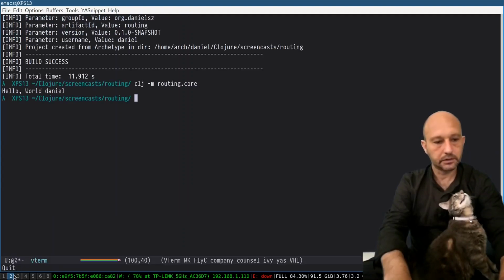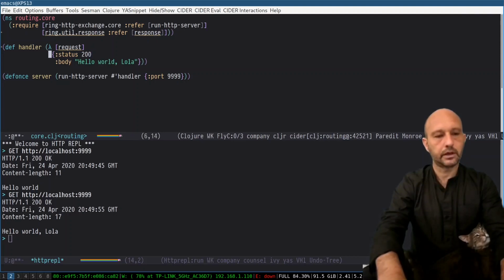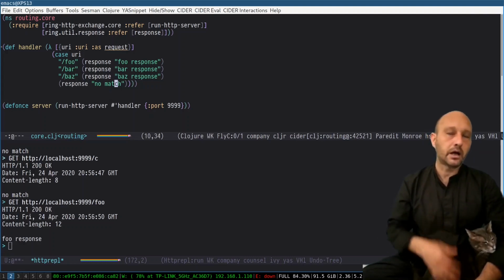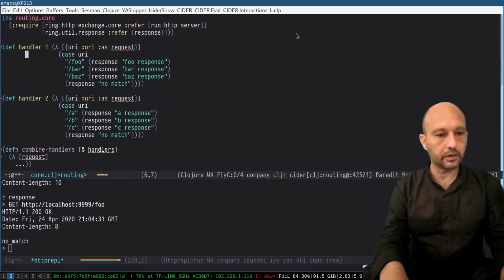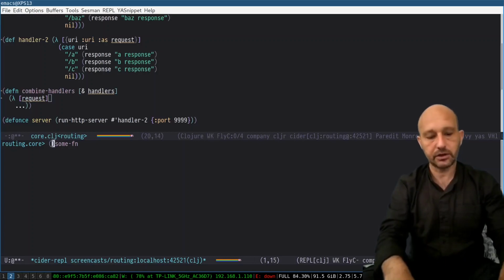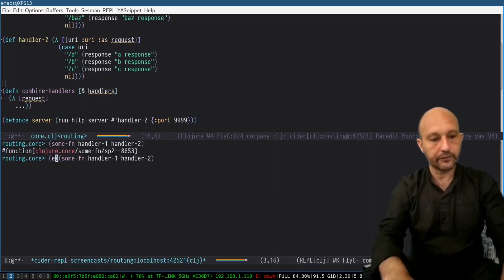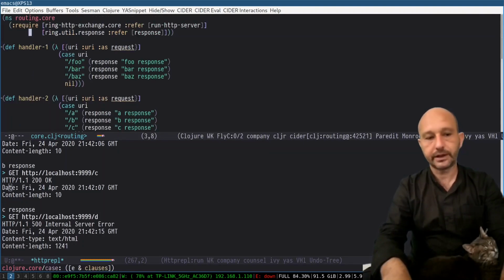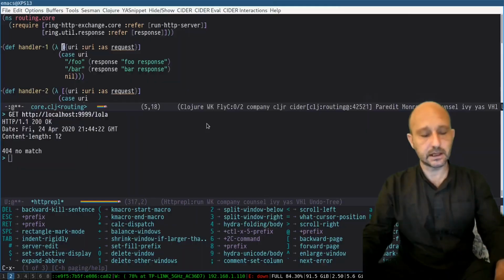Routing from scratch.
How does routing in Ring applications really work? Let's work our way up from first principles to a router implementation. At the end of this episode, we will have a good grasp on the inner workings of a routing library like Compojure.

Did you enjoy this video? Please consider funding my efforts to bring more of the same. Patrons will be mentioned by name in the credit section of the next video. Thank you!